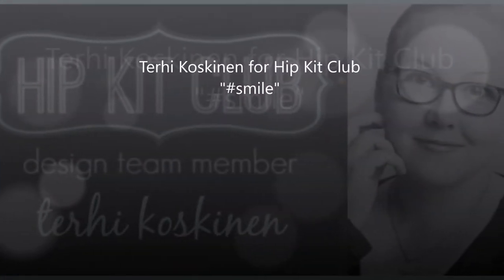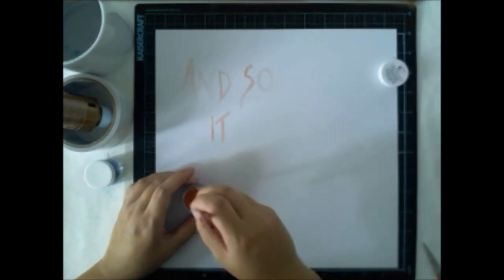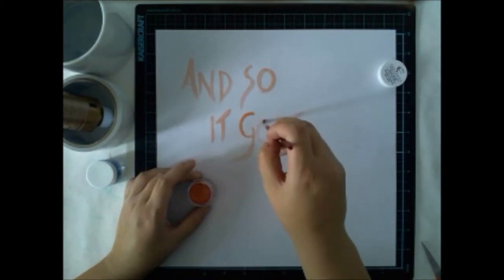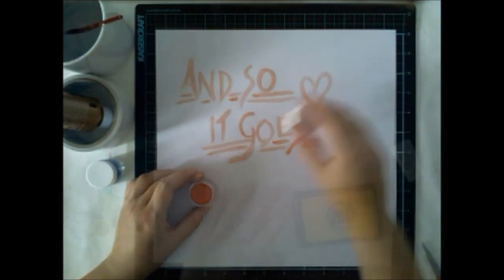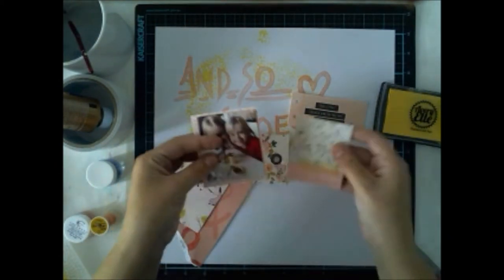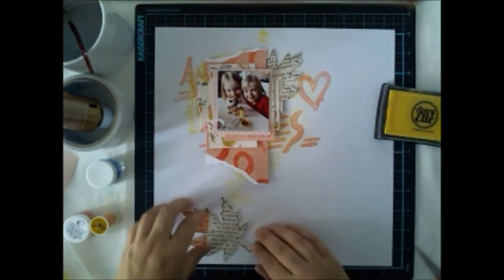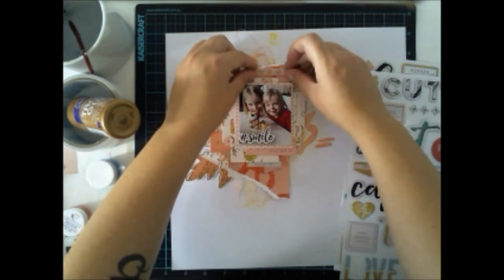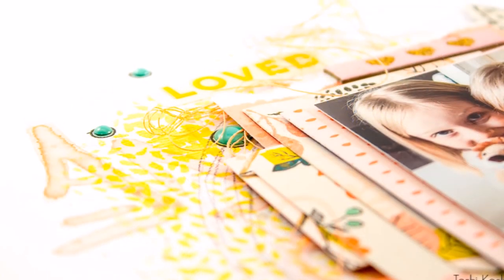[173] Scrapbook layout for Hip Kit Club "smile"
All materials from Hip Kit Club September 2016 kits!